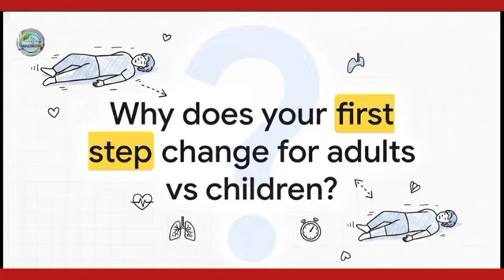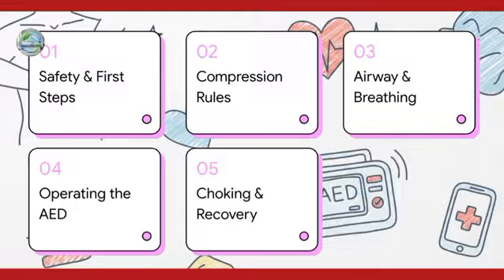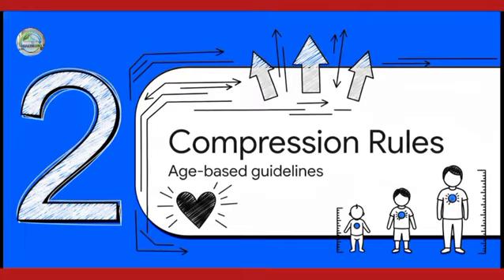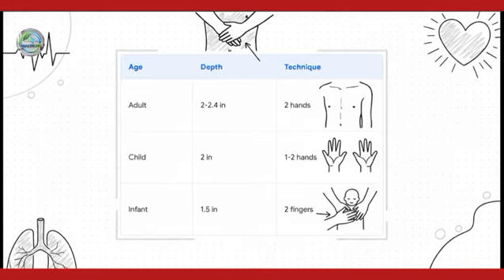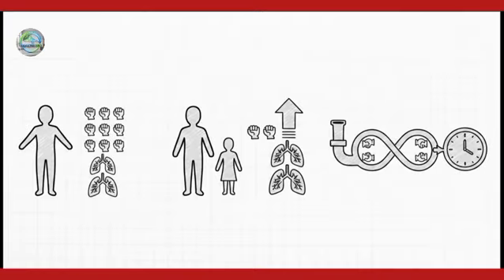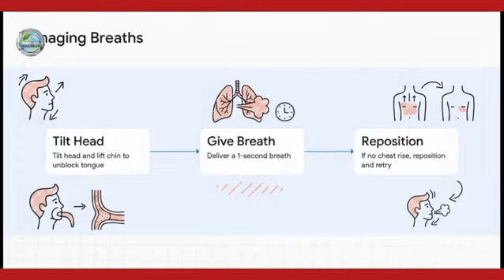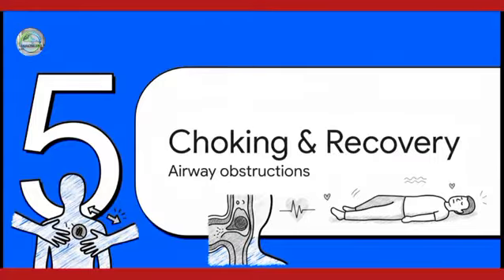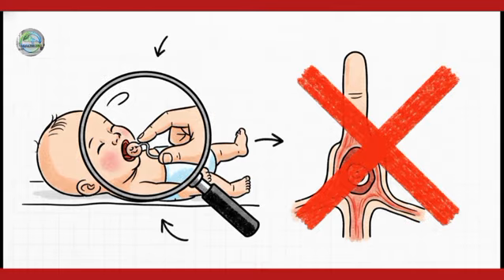CPR & AED Training: Life-Saving Skills Everyone Should Know 🚑⚡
Description
Learn essential CPR and AED techniques that can help save lives in cardiac emergencies. This training covers step-by-step CPR procedures, how to properly use an Automated External Defibrillator (AED), recognizing cardiac arrest, and responding بسرعة وفعالية. Ideal for beginners, healthcare students, and anyone who wants to be prepared in emergencies.